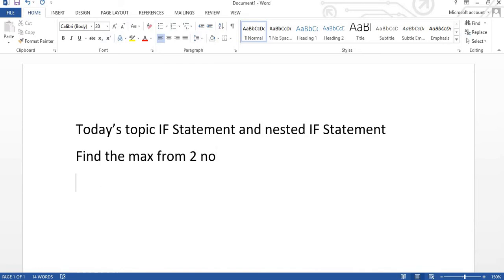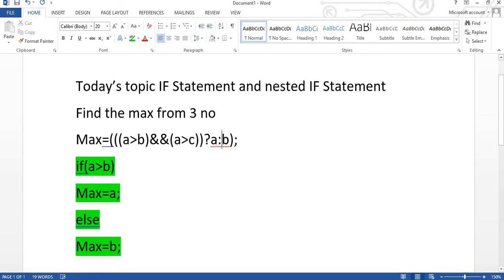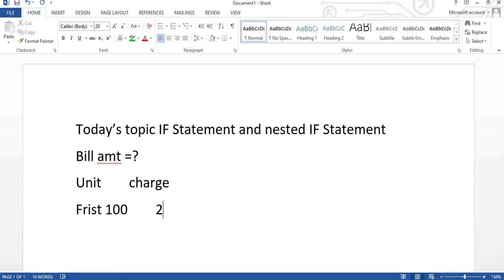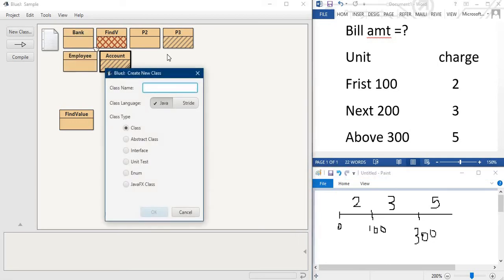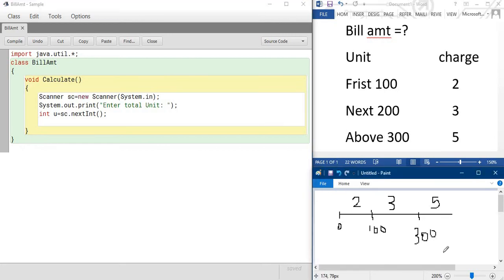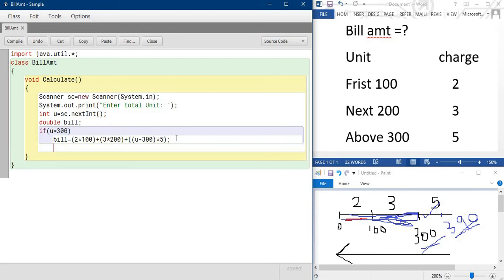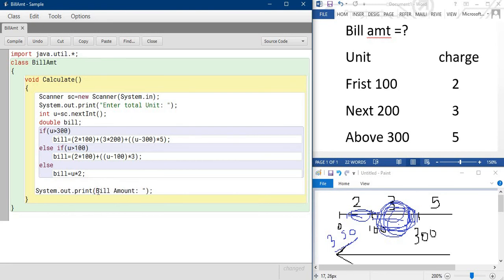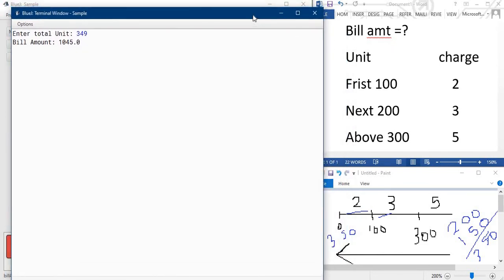If statement and Nested If Statement in JAVA